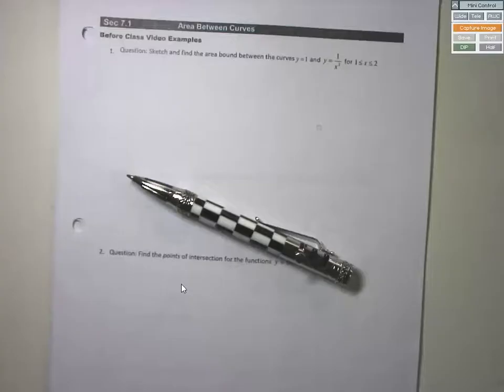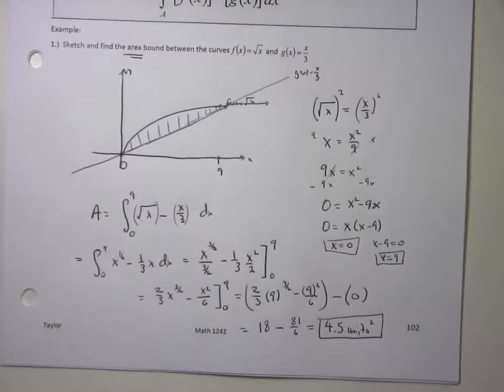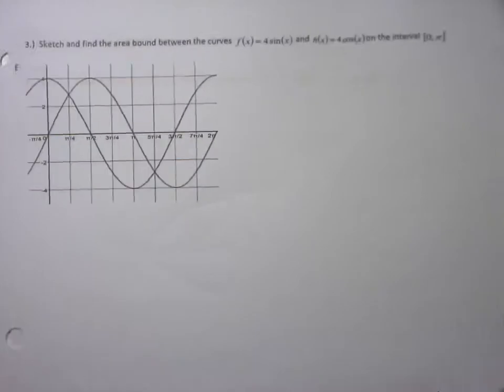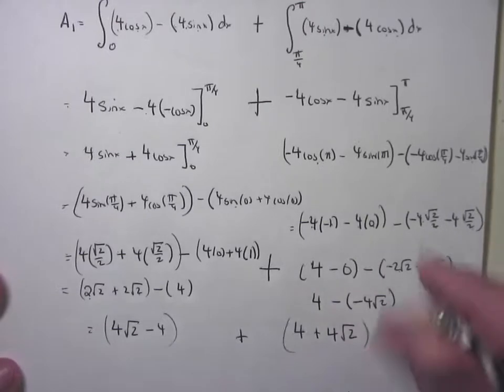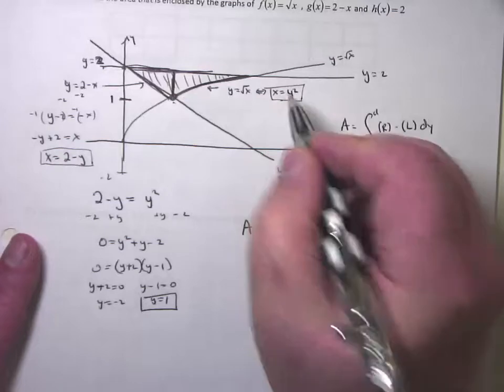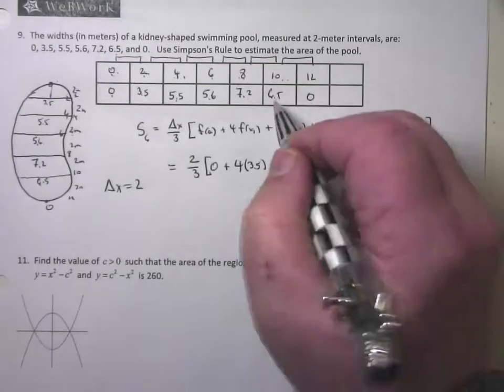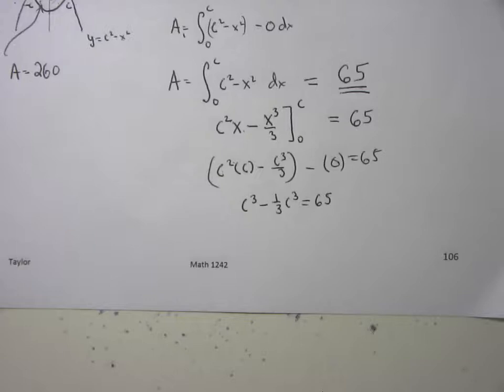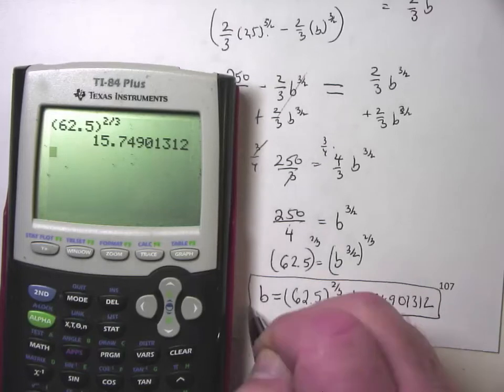18 Math 1242 Sec 7 1 Area Between Curves